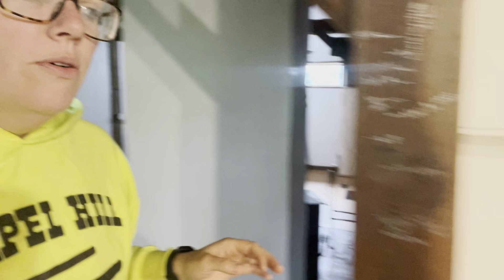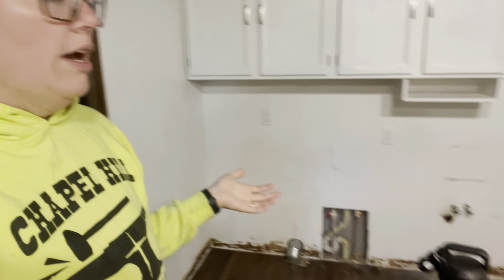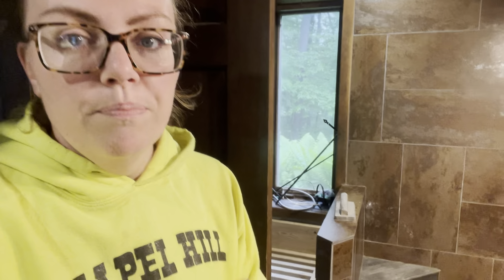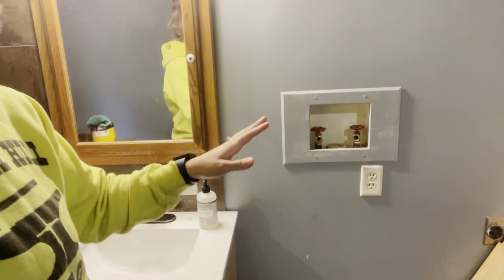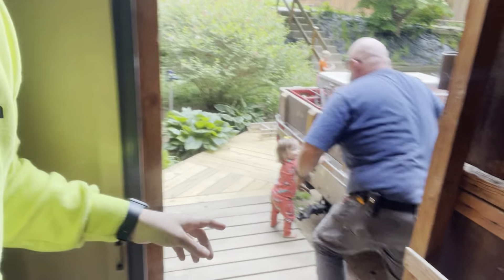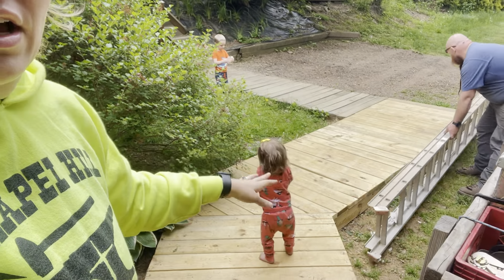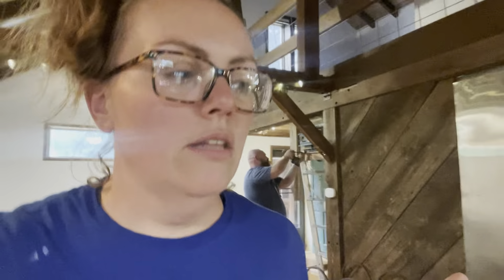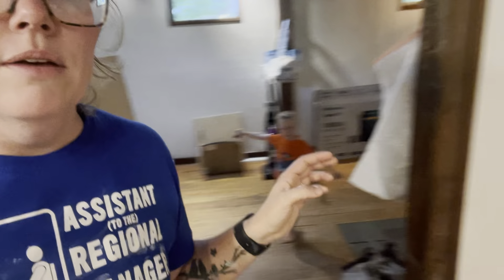How much money should we spend to make our house market ready?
We are so close to putting our house on the market. Prepping to sell a 3 acre homestead is no easy feat. We have all of our stuff out, and we are working on house projects to make our house as best we can to go on the market.